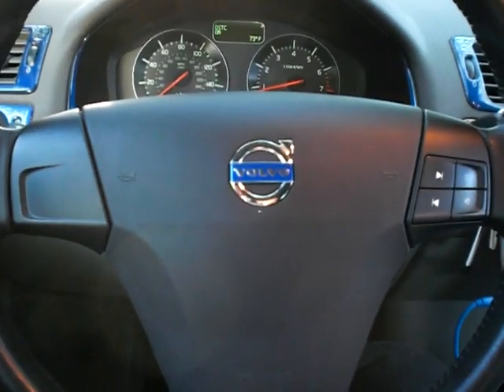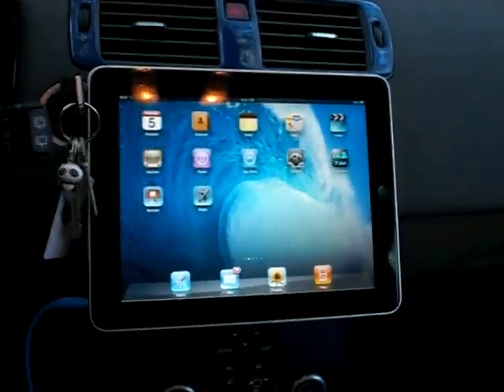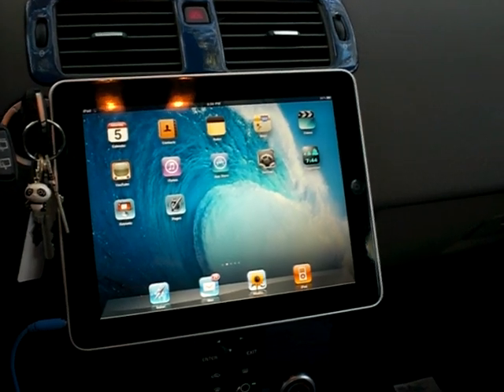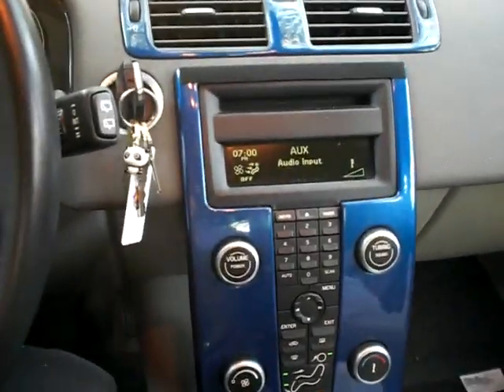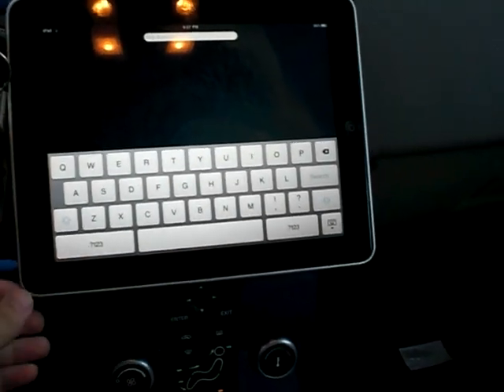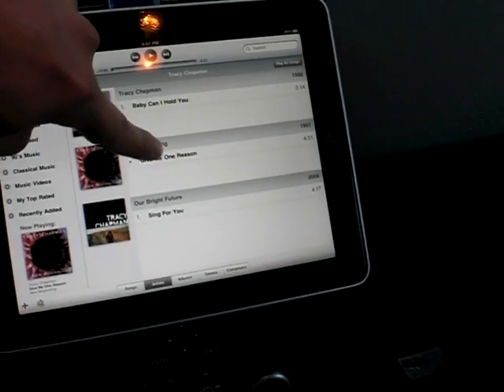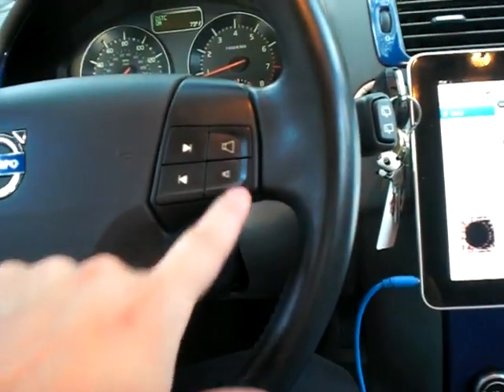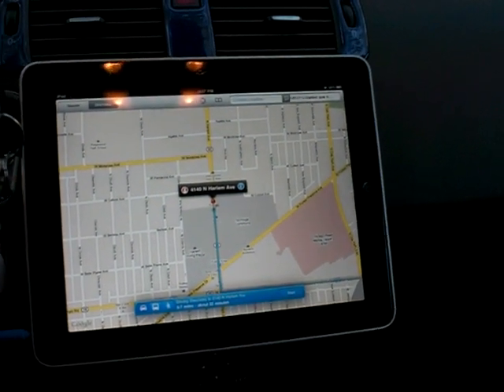Apple Ipad on My Volvo C30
I mounted my Ipad on my Volco C30 dashboard which serves as my multimedia device for my car. All i did was velcroed it in my dashboard, which cost me a couple bucks.